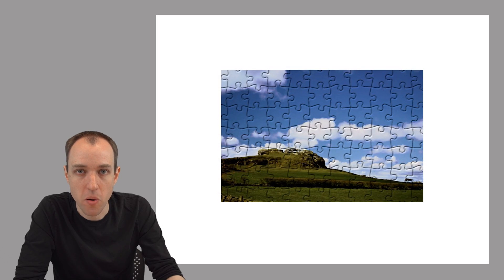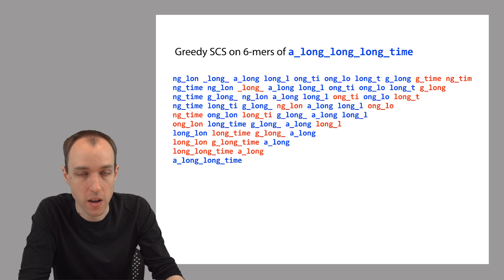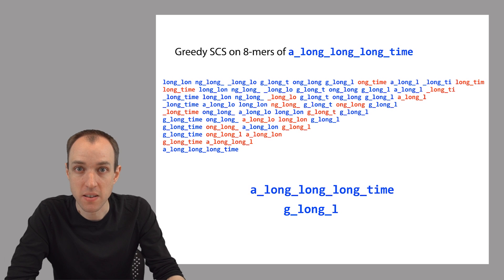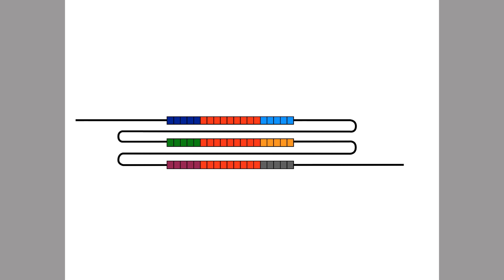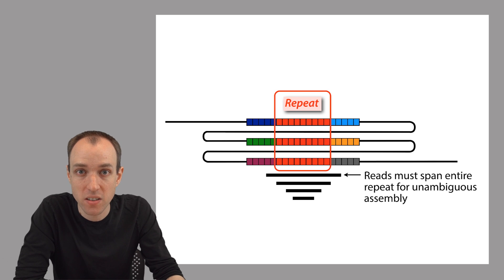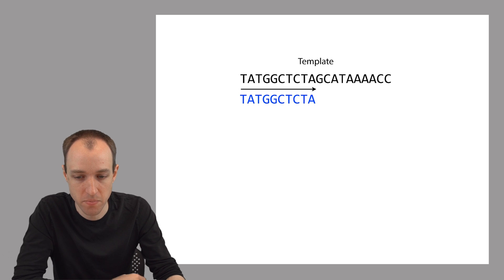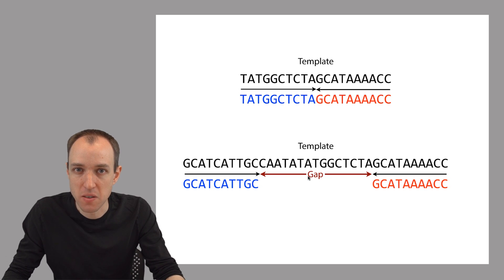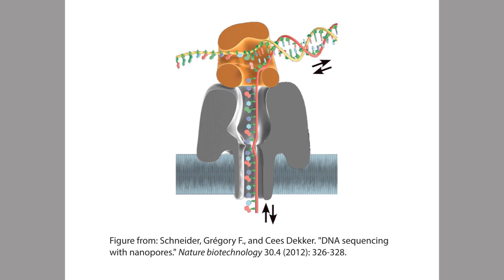ADS1: The future is long?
We discuss two ways that sequencing technology can help us overcome the problems posed by repetitive DNA.